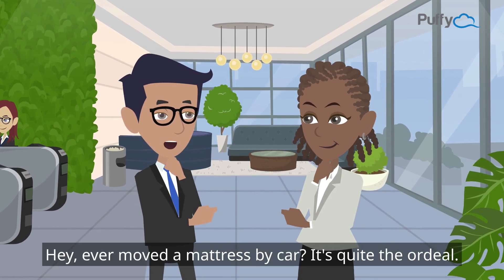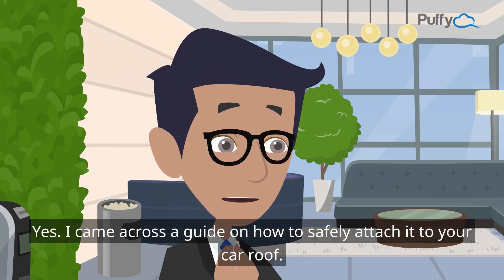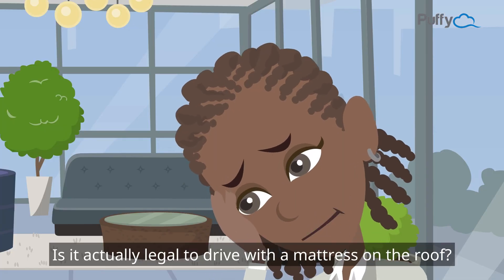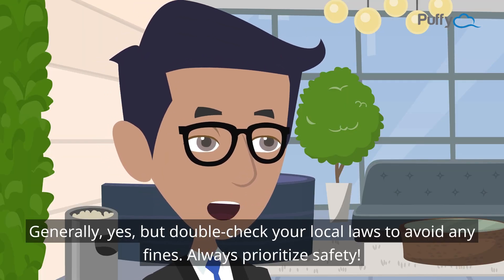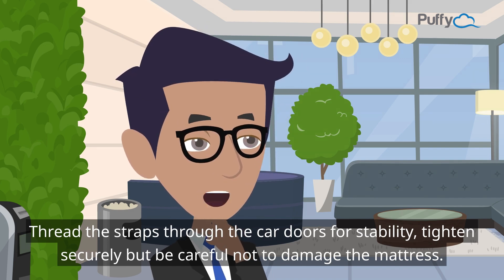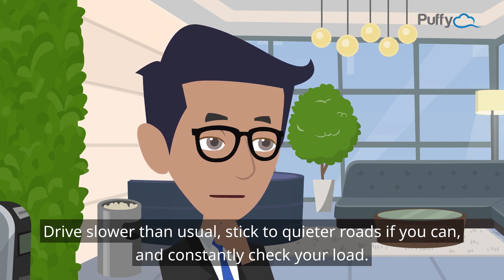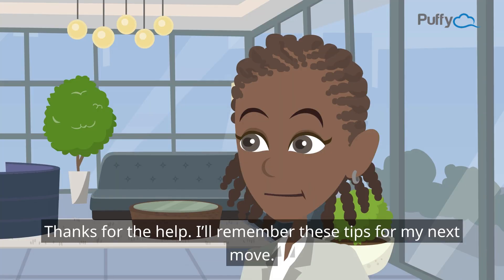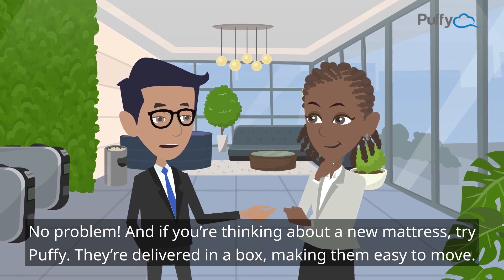How to Tie a Mattress on Top of a Car Safely: Secure Your Sleep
Welcome to our practical guide on how to securely tie a mattress to the top of your car. Whether you're moving to a new home, heading out on a camping trip, or simply transporting your mattress, this video will provide you with all the essential steps and tips to ensure your mattress travels safely without any damage.
Transporting a mattress can be challenging, especially when you don’t have the luxury of a large truck. Tying a mattress on top of a car is a viable solution, but doing it wrong can pose risks to safety and the integrity of your mattress. In this video, we cover everything you need to ensure that your mattress is secured properly.

Benefits of Properly Securing a Mattress:
Safety: Properly securing a mattress on your car prevents it from becoming a road hazard.
Mattress Protection: Avoid damage to your mattress such as tears, dirt, and moisture.
Peace of Mind: Drive confidently knowing your mattress won’t shift or fly off your vehicle.

Step-by-Step Guide to Tying a Mattress on Your Car:

Choose the Right Materials: Start with quality ratchet straps or rope that can handle the weight and size of your mattress.
Position the Mattress: Place your mattress flat on top of a clean roof rack, ideally within a protective mattress bag to avoid dirt and scratches.
Secure the Mattress: Use the ratchet straps to tightly secure the mattress to the roof racks. Cross the straps over the mattress for added stability.
Check Points: Ensure all points are secure and the mattress does not move by gently pushing on it to simulate wind resistance.
Drive Test: Before hitting the highway, take a short drive around your neighborhood to ensure everything stays in place.

Explore Our Top Mattress Picks:
While transporting your mattress, consider the condition of your current mattress. If it's time for a new one, explore the below options:

Follow us for daily wellness tips, sleep hacks, and the latest updates. Let's create a community of comfort and support together:

Like this video, share 🔗 it with friends, and comment 💬 below with your sleep stories or questions. Your engagement helps others find relief too!